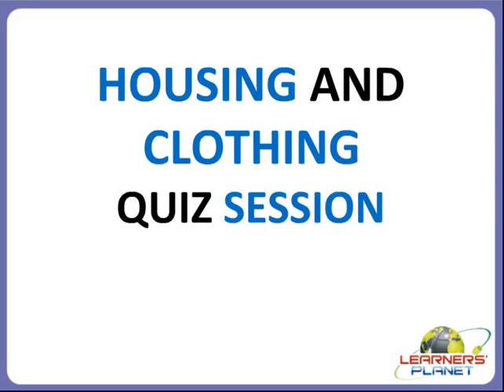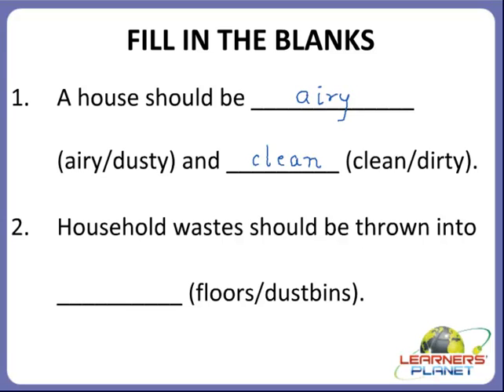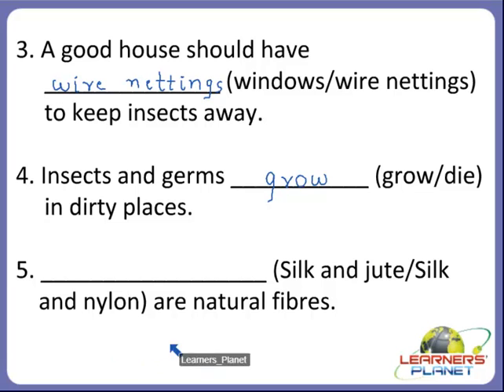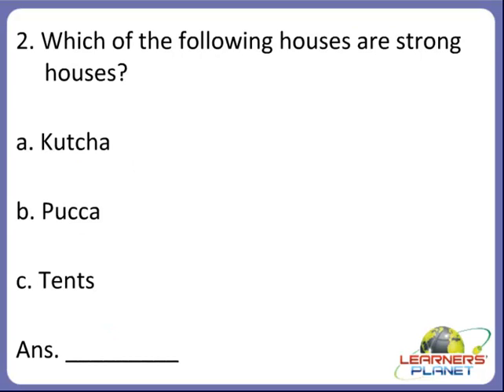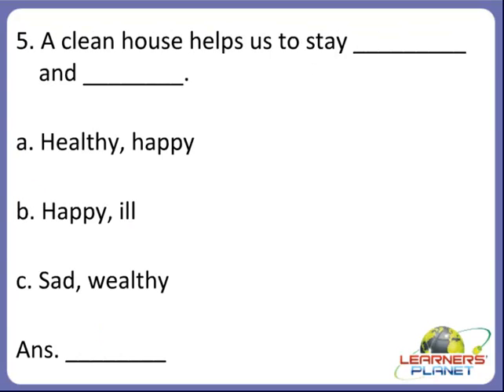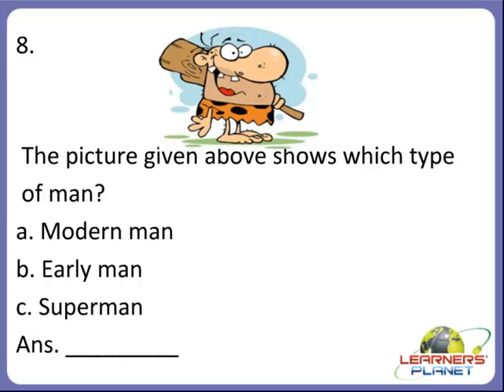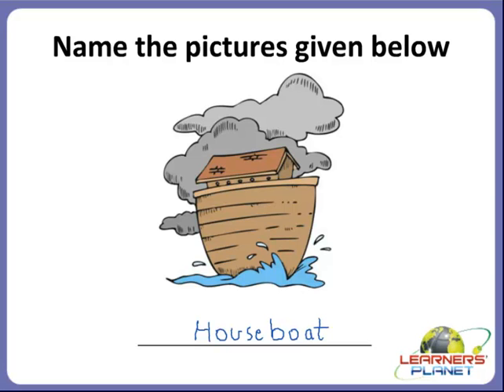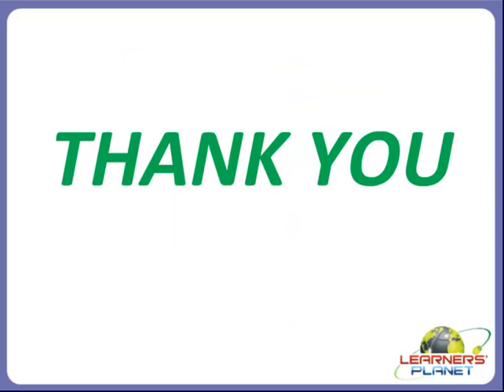Class 3 online science housing and clothing quiz session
In this quiz session teacher has discussed various questions based on housing and clothing.